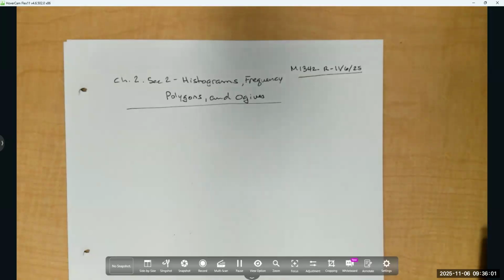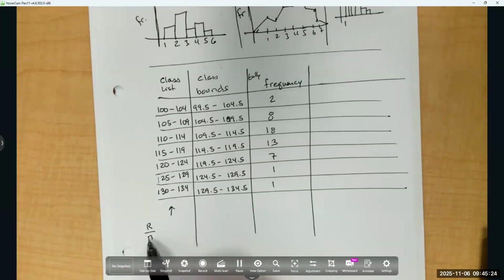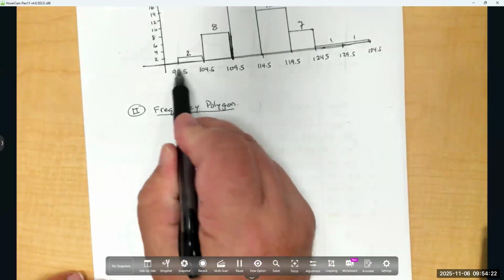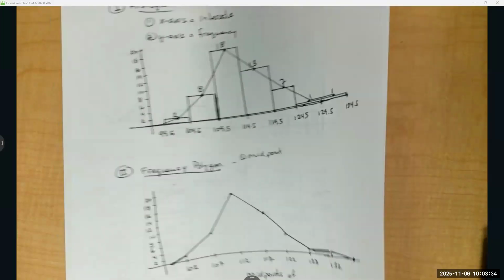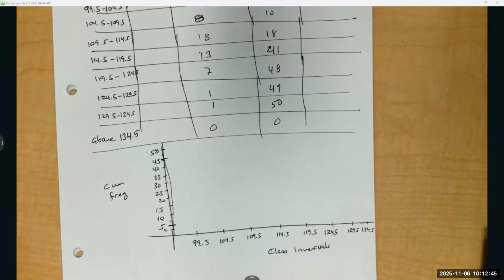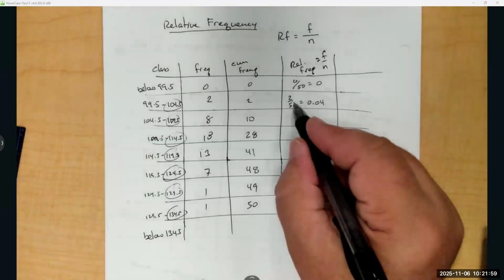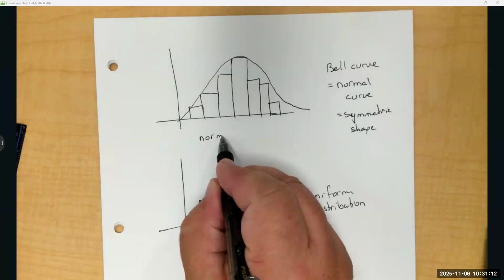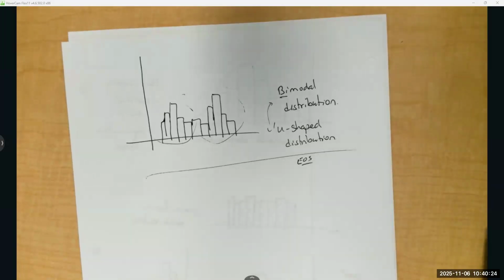MATH 1342 CH 2 SEC 2 Histograms Frequency Polygons and Ogives